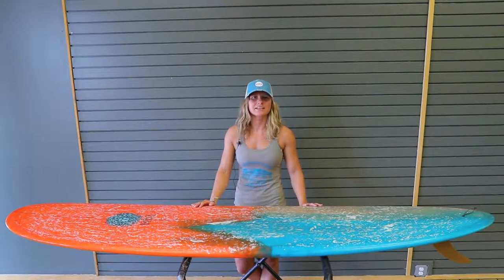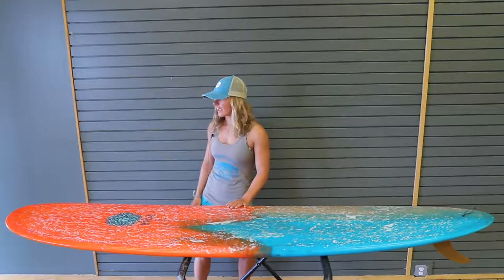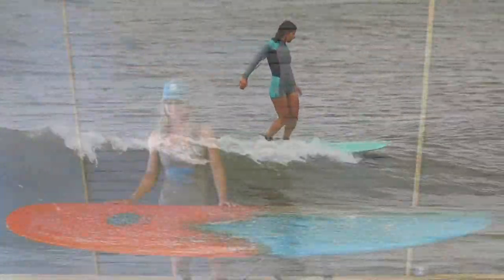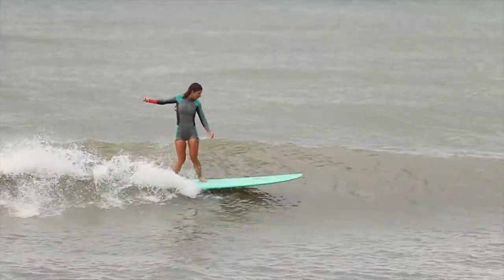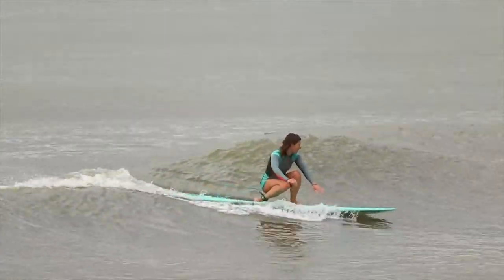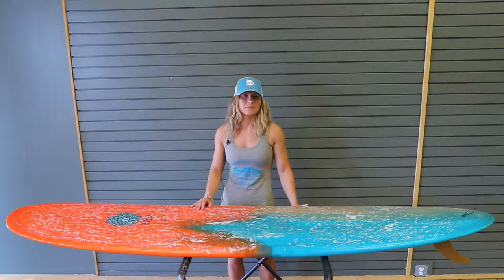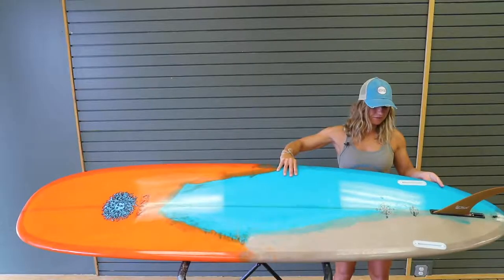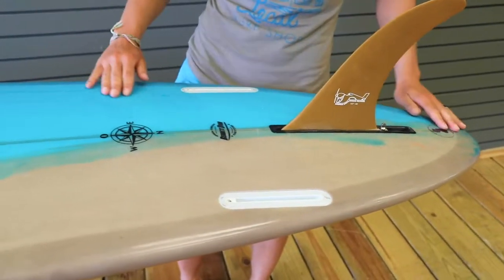Team Rider Anastasia McCann